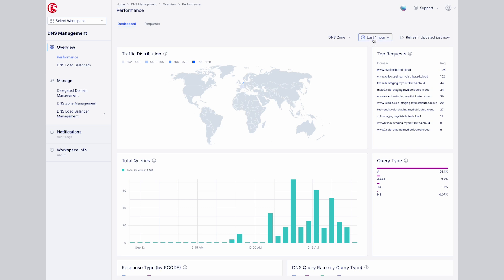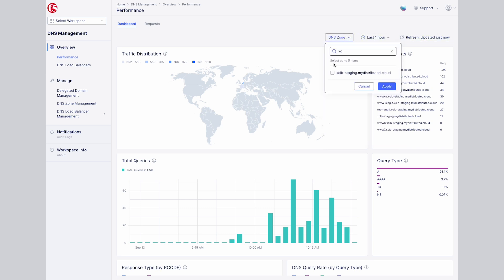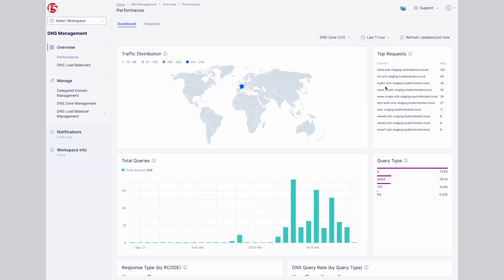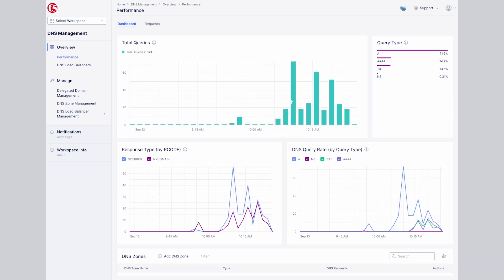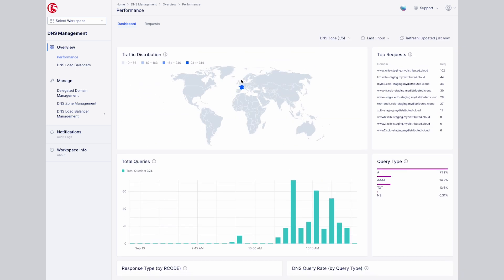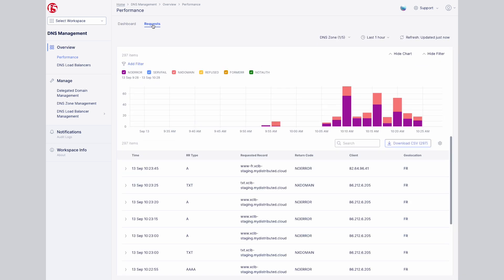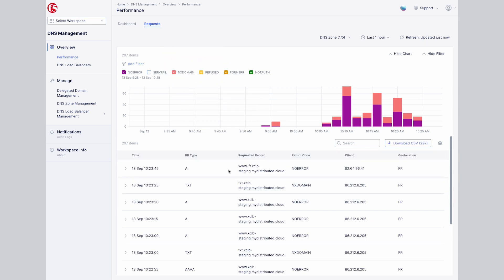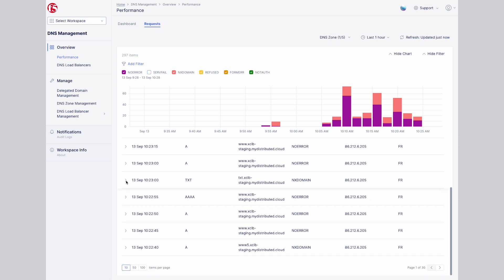Observability in F5 Distributed Cloud DNS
Transform your network management with F5's Distributed Cloud DNS. With unmatched visibility and observability into your application traffic, monitor traffic down to the minute to optimize resource usage and boost app performance. Follow along as we explore what this means for your applications in this F5 Distributed Cloud quick-hit video.